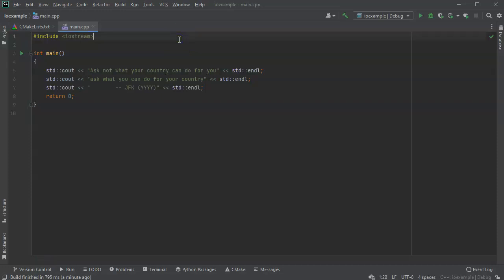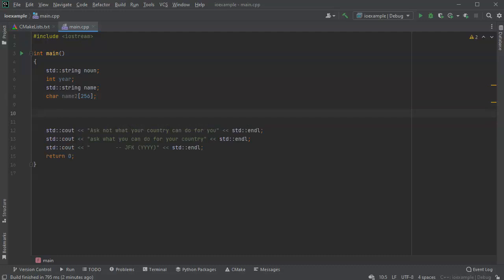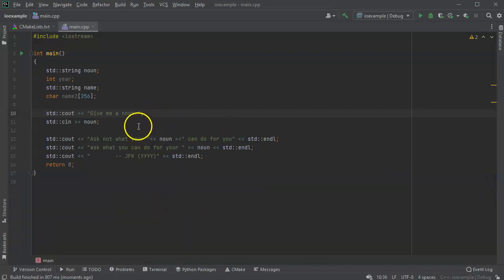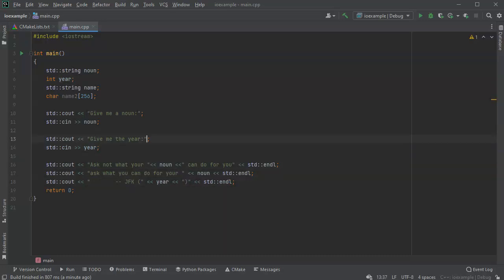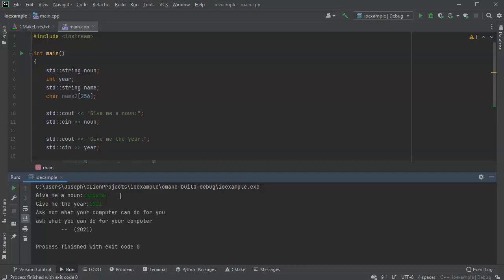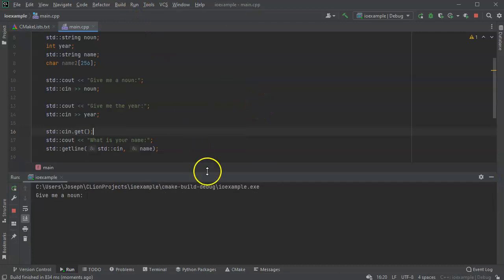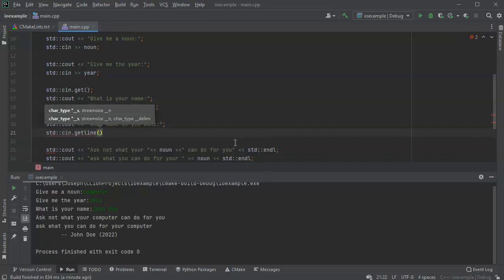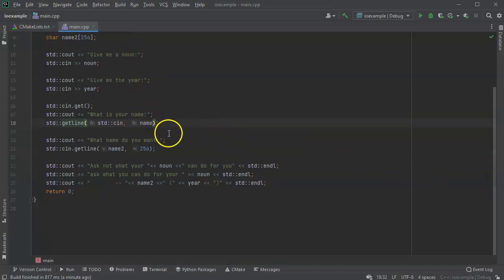Reading from and Writing to the Console in C++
Shows how to use cin, cin.get, cin.getline, and getline(std::cin, string) to read in text from the command line.  Also, shows printing text back to the command line.